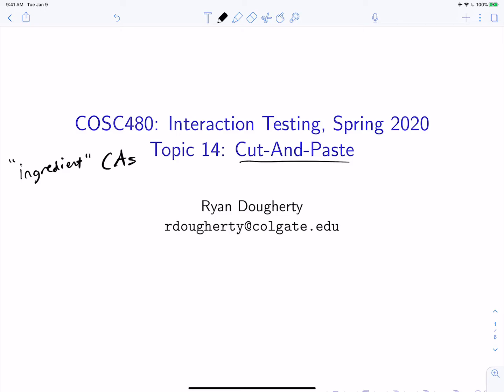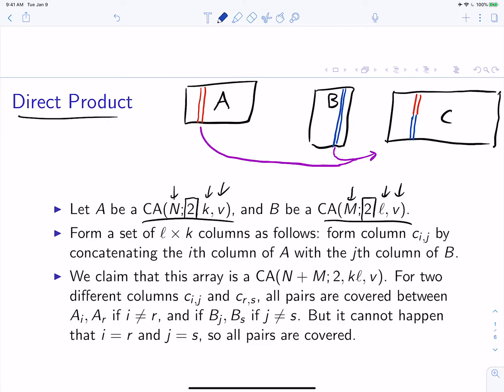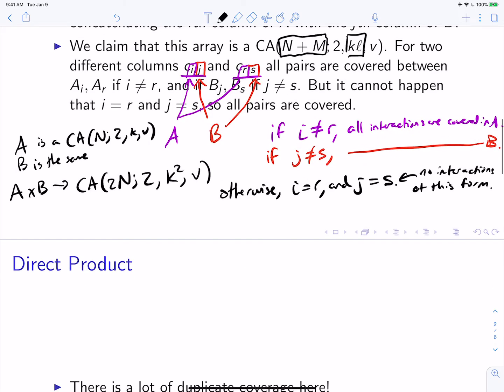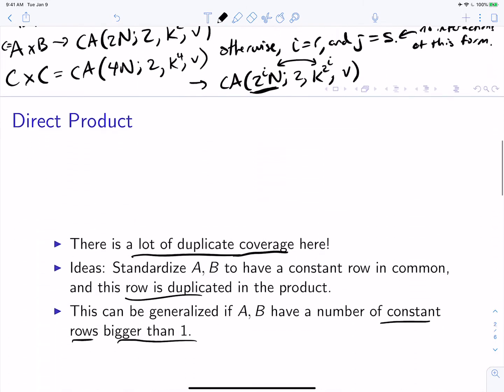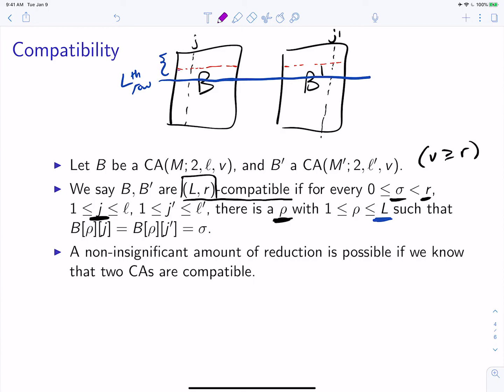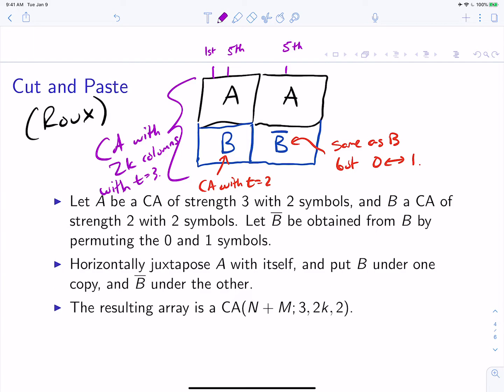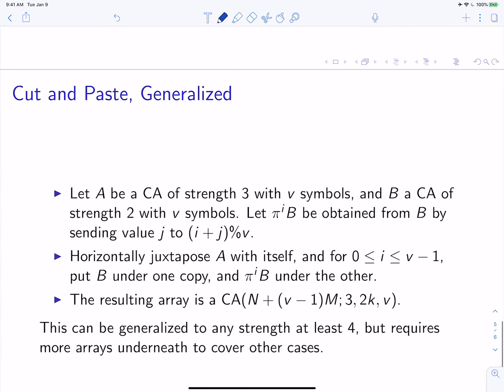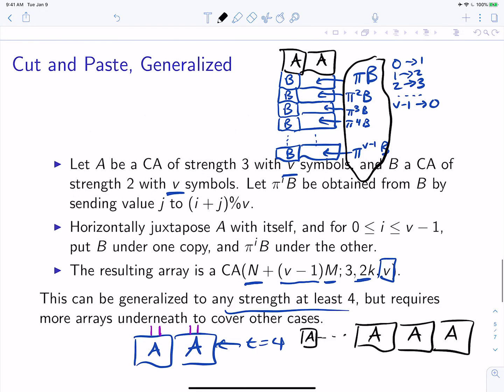Cut and Paste Techniques - COSC480 Interaction Testing 4/8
In which we cover ways of cutting and pasting covering arrays to generate new covering arrays.